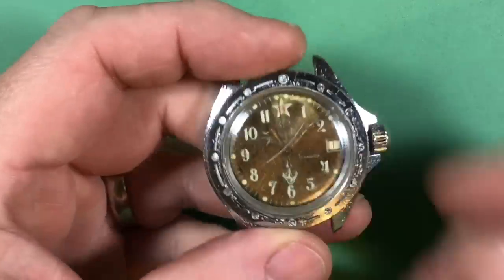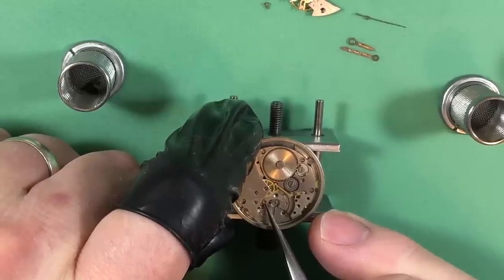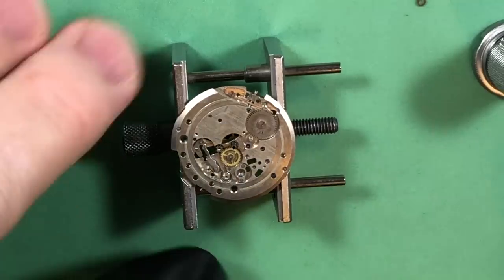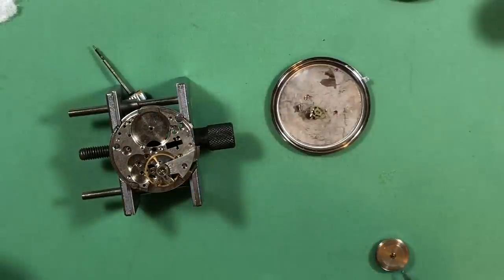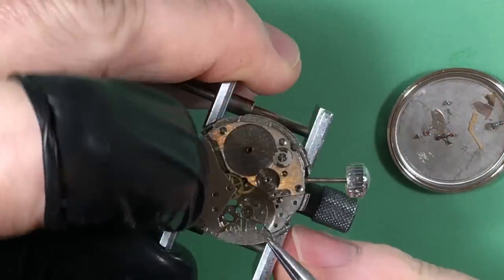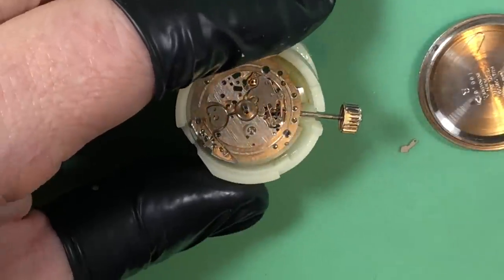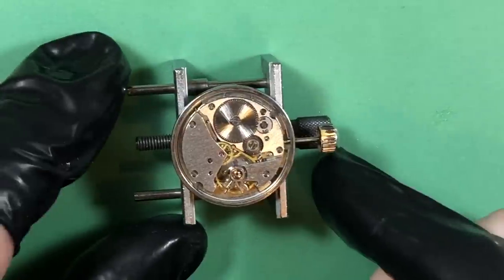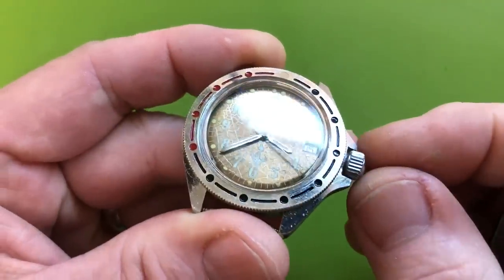Let's restore a $28 watch! 1980s Vostok Komandirskie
A labor of love - and a ridiculous use of my down / insomnia time.